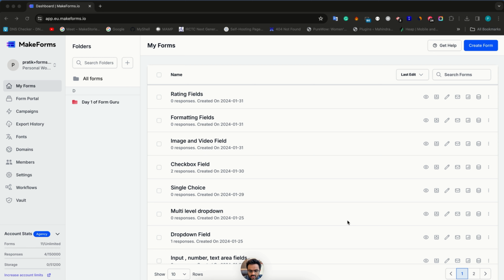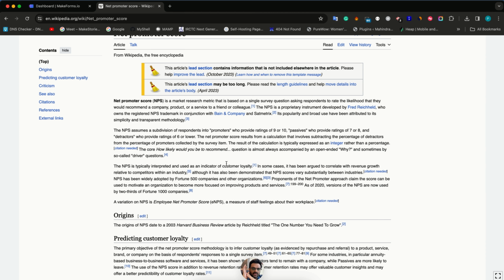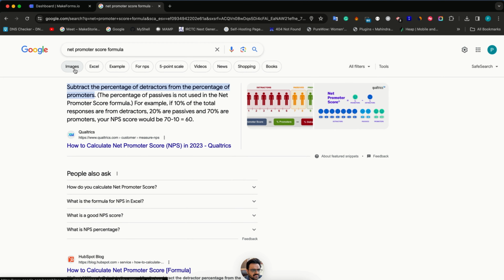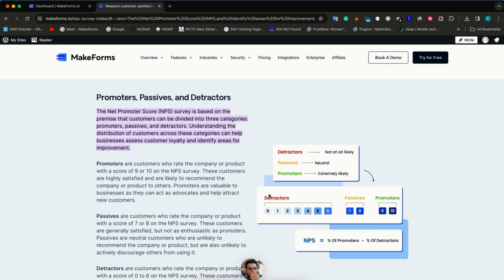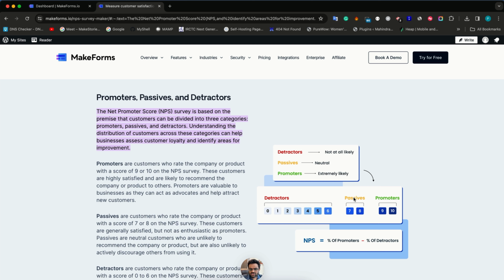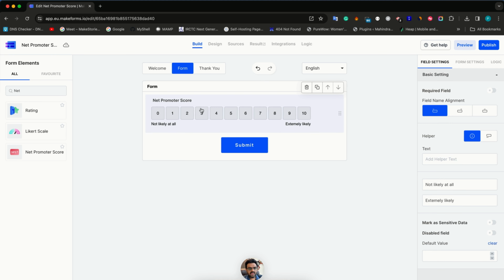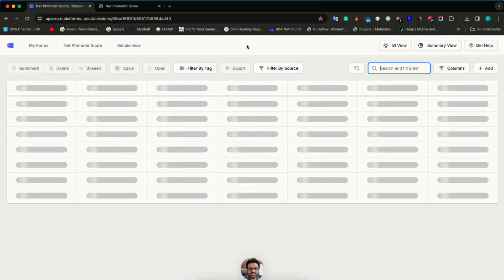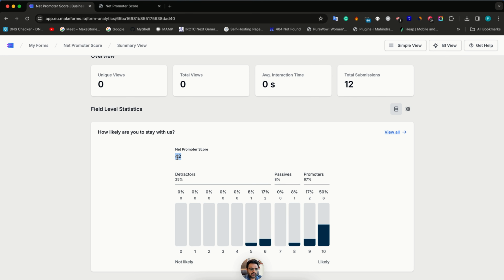Episode 13 : Net Promoter Score Field in MakeForms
🌟 In Episode 13 of the Form Guru series, Join Pratik, the founder of MakeForms,  as we understand and implement Net Promoter Score (NPS) in MakeForms. Discover the essence of NPS, developed by Bain & Company, and learn how it can measure customer loyalty and predict business growth through customer feedback.

🔍 In This Episode:

Understanding NPS: Learn what Net Promoter Score is and its significance in evaluating customer satisfaction.

Calculating NPS: A step-by-step guide on how NPS is calculated and what the scores represent in terms of promoters, passives, and detractors.

Implementing NPS in MakeForms: Practical demonstration on setting up an NPS survey, collecting responses, and automatically calculating your NPS score in MakeForms.

🚀 Key Takeaways:

Insight into categorizing your customers based on their loyalty.
Tips on enhancing customer service and loyalty using NPS feedback.
Simplified NPS calculation within MakeForms for real-time insights.

💬 We Want to Hear From You:
Your feedback is invaluable to us. Share your thoughts, suggestions, or any form-related challenges in the comments. Let us know what topics you'd like us to cover in future episodes of the Form Guru series.

Net Promoter Score Field
Net Promoter Score Field in MakeForms
Net Promoter Score Field Settings in MakeForms
How to use net promoter score field in forms
How to use net promoter score in MakeForms
NPS in MakeForms
How to calculate NPS in MakeForms
NPS field in makreforms
Net Promoter Score for evaluating customer satisfaction in makeforms
NPS Field Settings in MakeForms